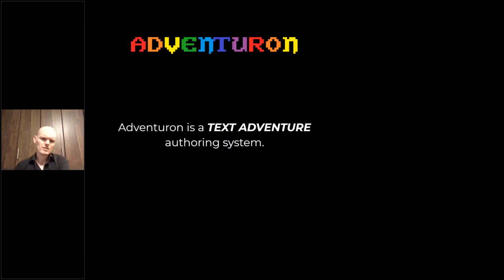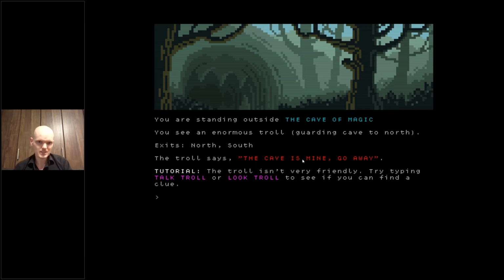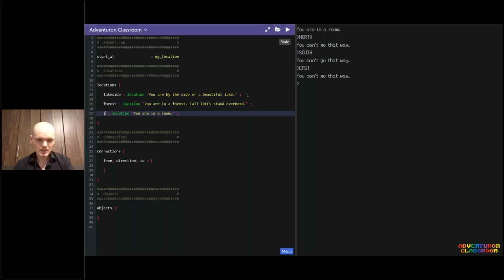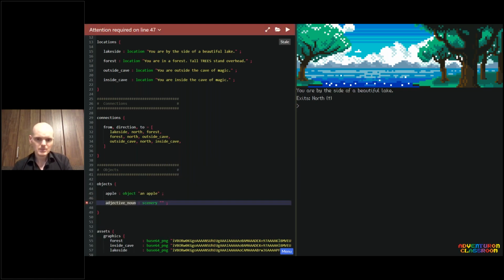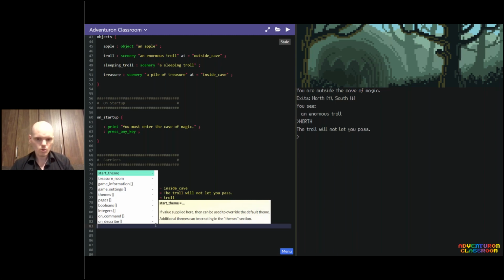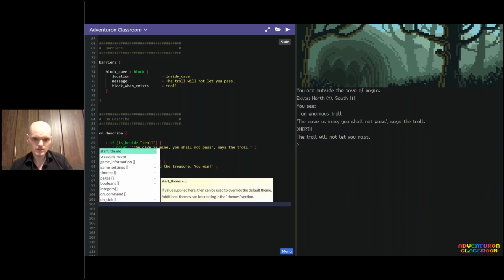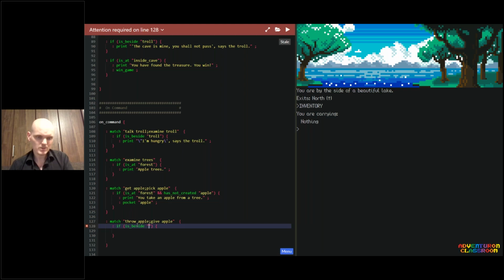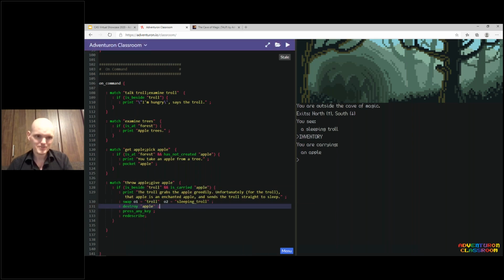Adventuron in the classroom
In this session you will learn to code a simple text adventure game using only your browser, playable on desktop and mobile devises.

Adventuron provides a useful steppingstone from block-based languages to code based languages.